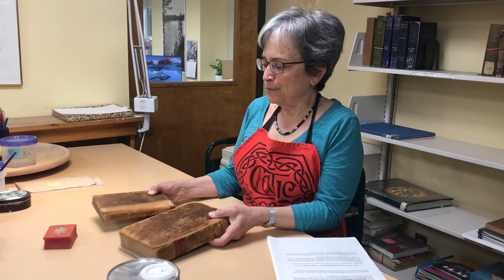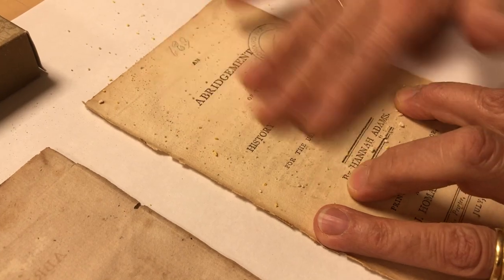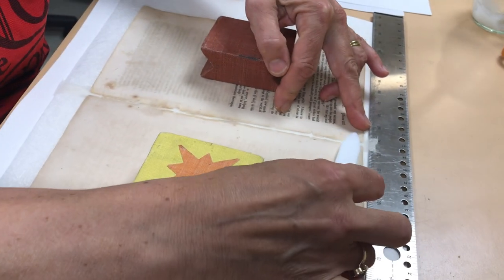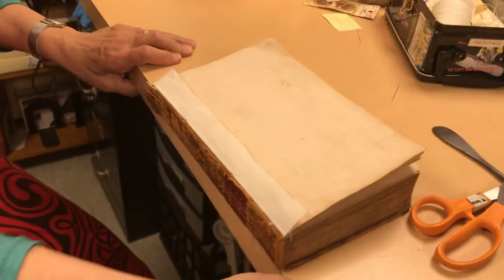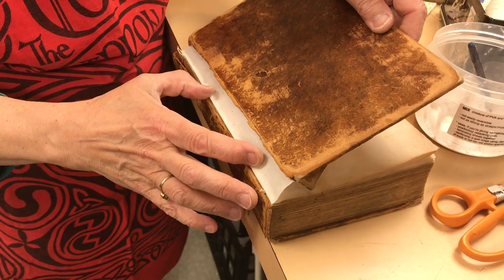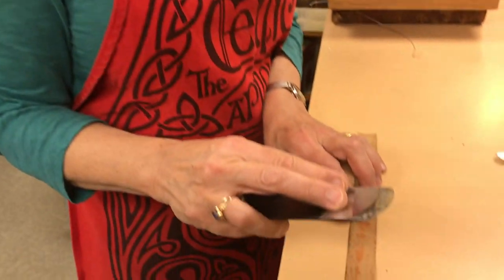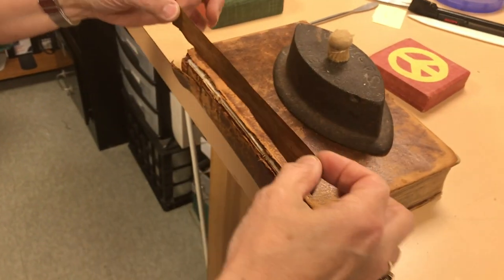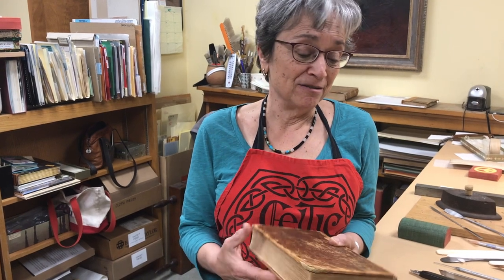Library Preservation Week 2019 - Repairing a Book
Watch Luisa, Book Conservator at the Concord Free Public Library, go through the steps of repairing an old leather-bound book in celebration of the ALA's 2019 Library Preservation Week.